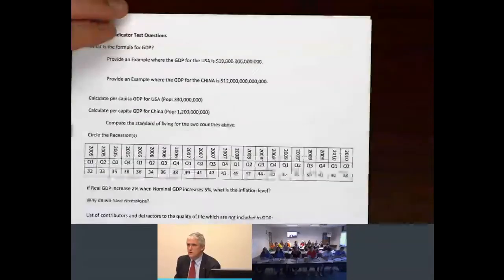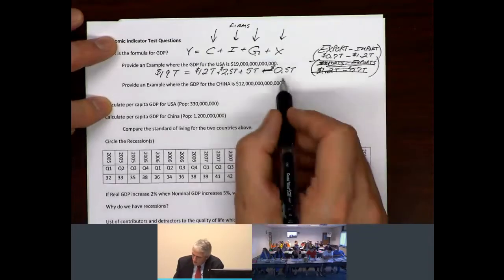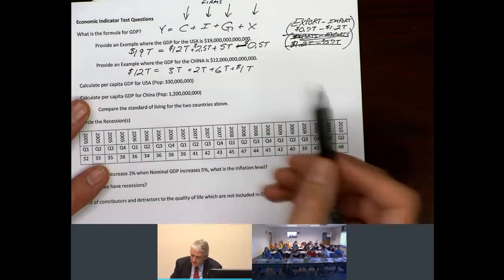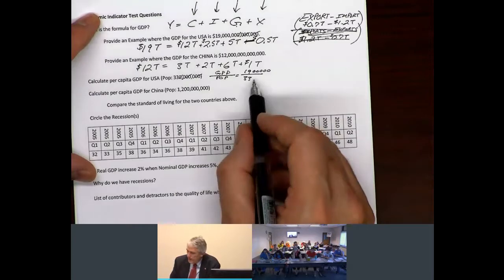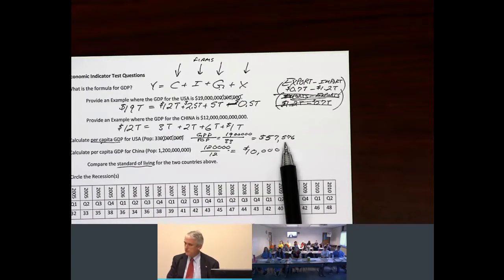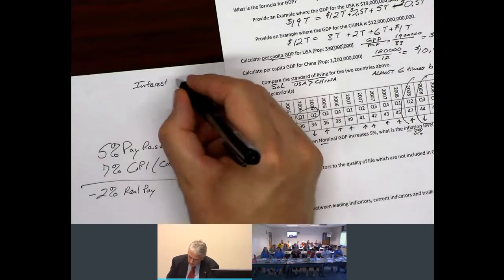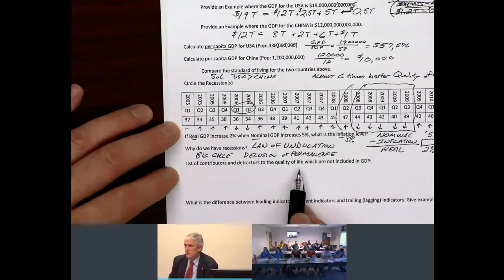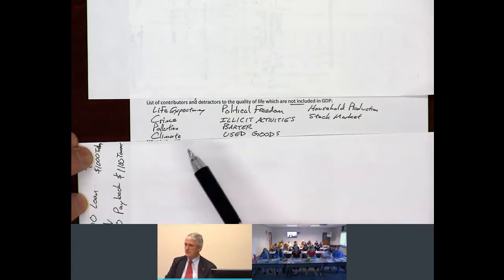Economics - October 10, 2017 - 10am